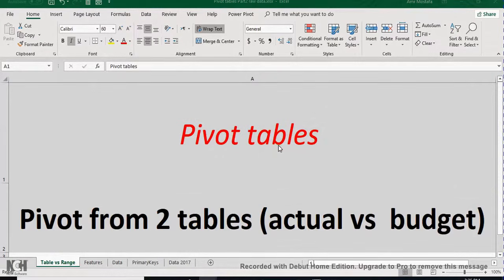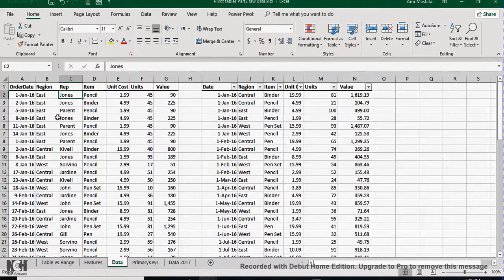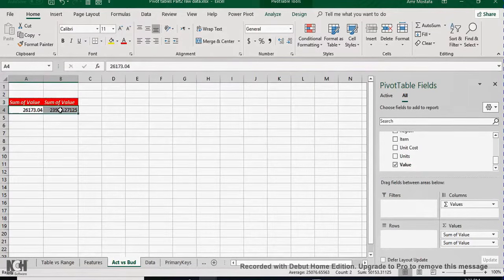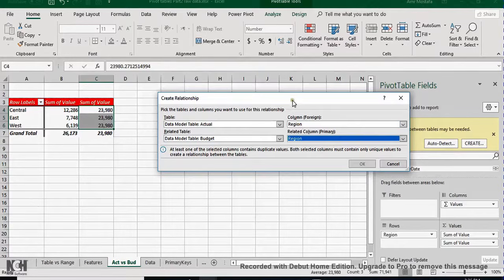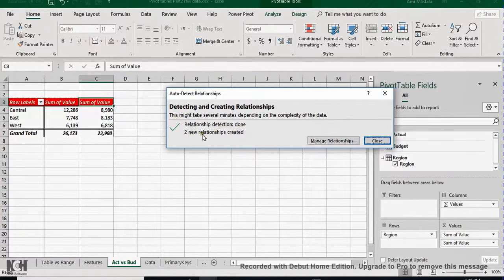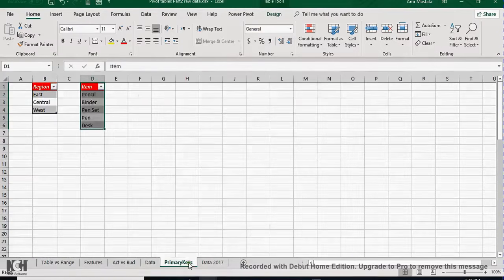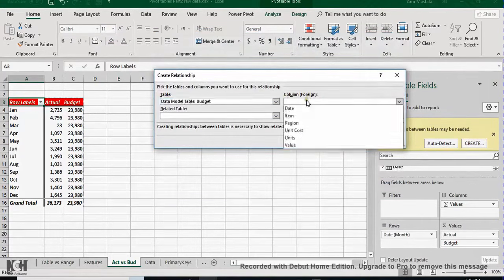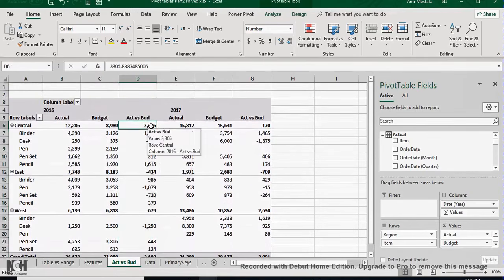Power Pivot | Create a Pivot Table from multiple tables | Actual vs Budget | One to Many Relations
1- Simple power pivot example (Excel Data Model), actual sales vs budget report based on 2 separate reports with no v-lookup functions
2- Learn how to create a pivot table based on 2 tables that are not identical
3-Explore how to create relations between tables (a power pivot / data model capability)
4-How to create dimensional (lookup) tables to find the relation between 2 Fact (transaction) tables
5-See how excel can find the relation between tables automatically
6- Learn how to create relations manually
7- Manage many to many relations in excel data model / Power Pivot
To download the excel files:
Raw data file: